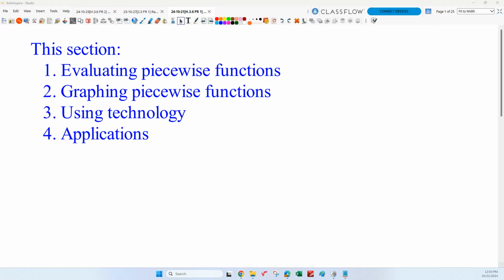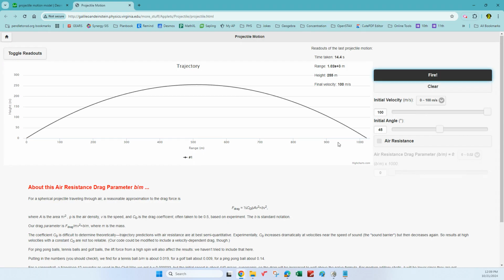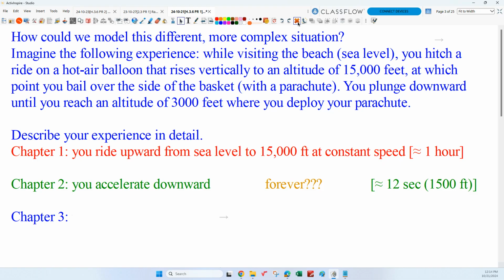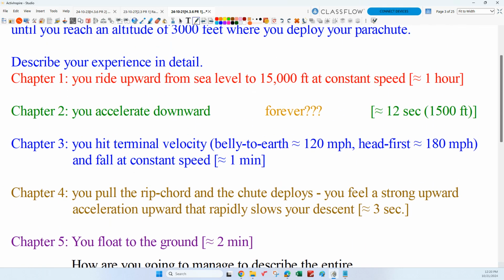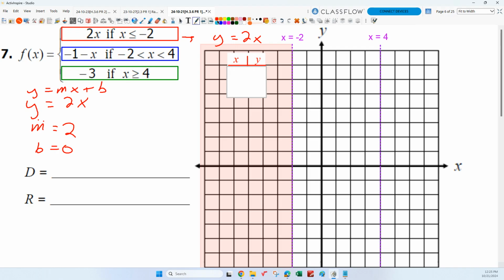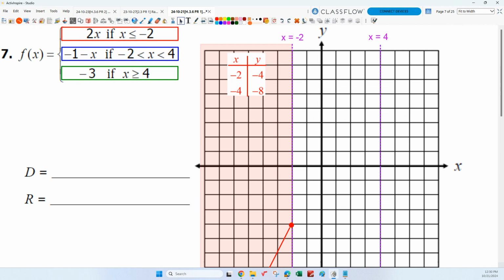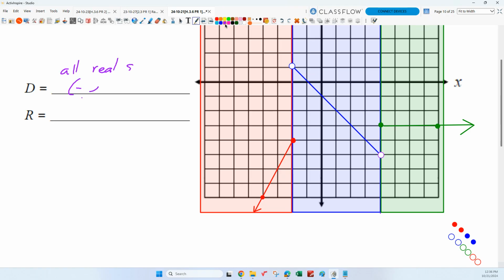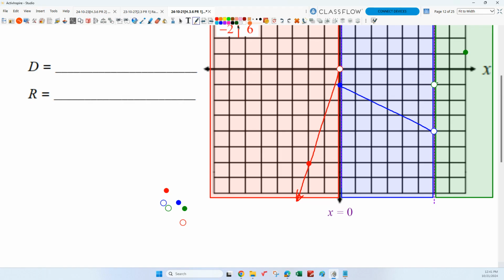24-10-21[H.3.6 PR 1] Piecewise Functions & Floor Functions